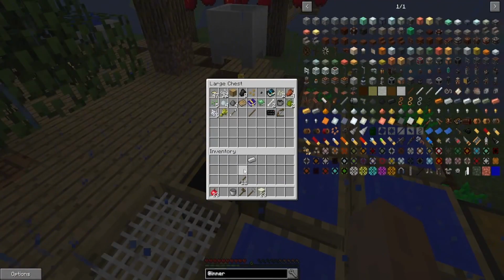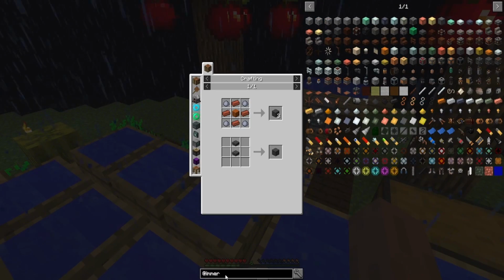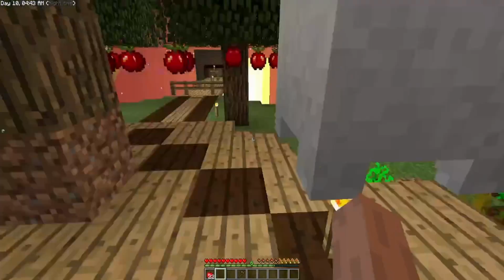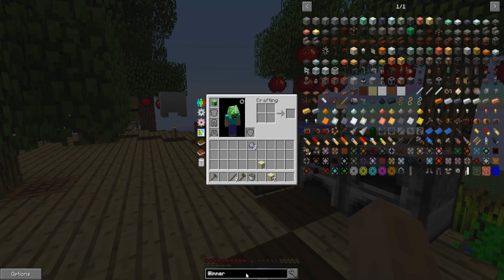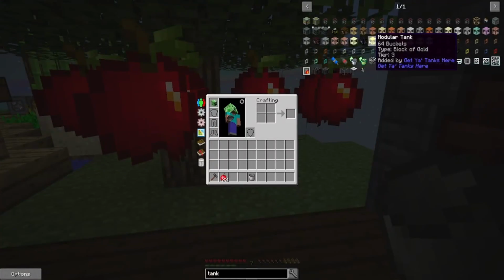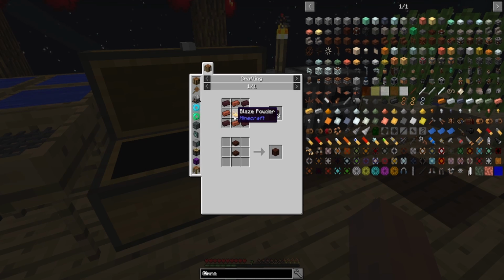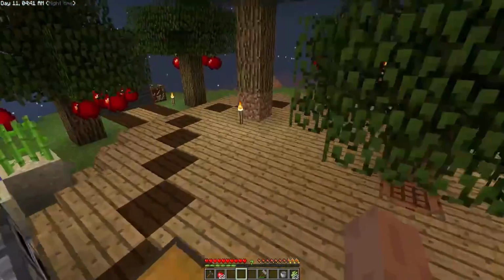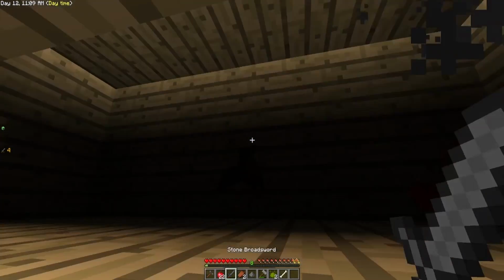Sky Factory 3 FTB Modpack EP6: Sieve Struggle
Finally arriving at a point where automation is a possibility.